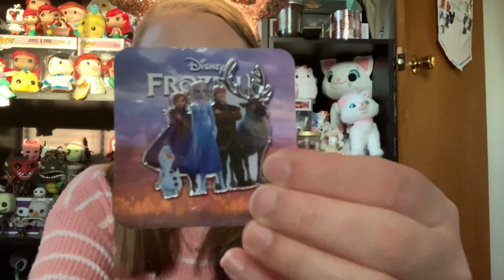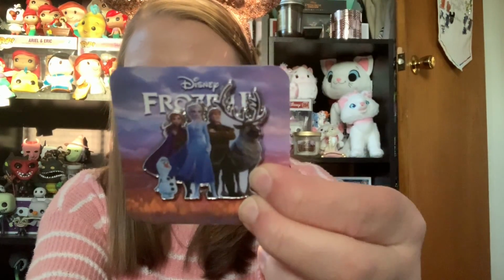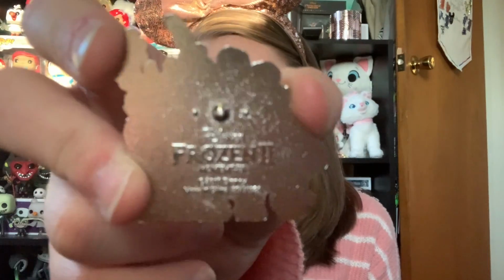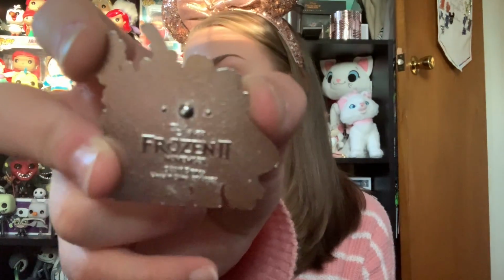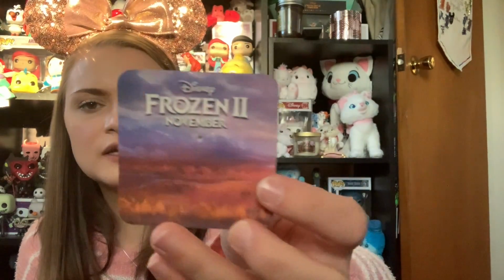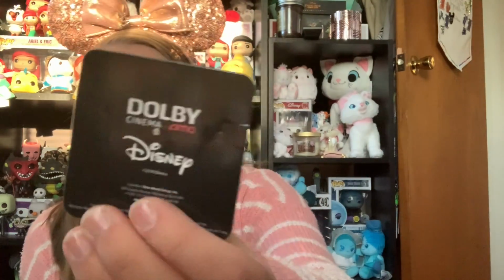*SPOILER FREE* Frozen 2 Review!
I am just about to leave to go see this for the second time but I wanted to get this video out to you guys! Here is my spoiler free review of Frozen 2! Did you guys see the movie? I hope you all have a happy Thanksgiving if you're celebrating! I know I am thankful for this small community I am building here on Youtube this year!